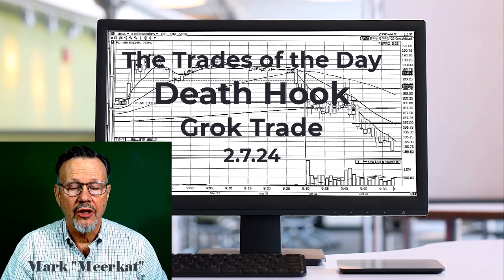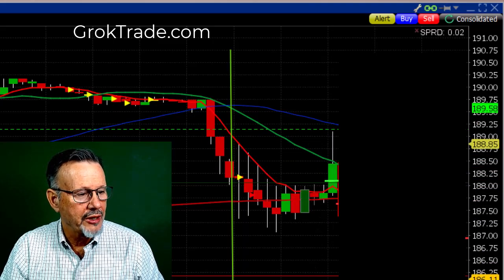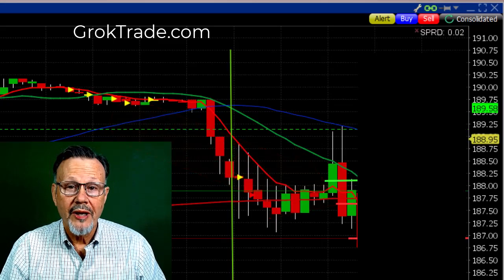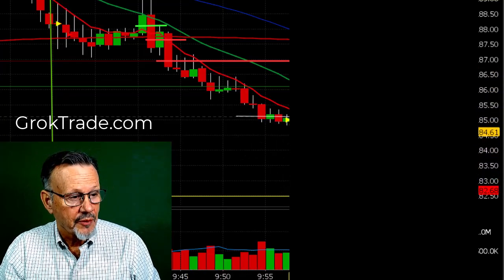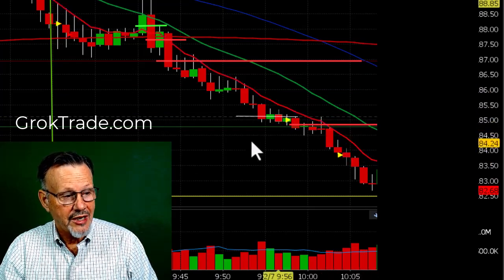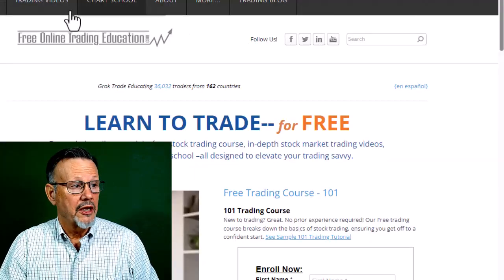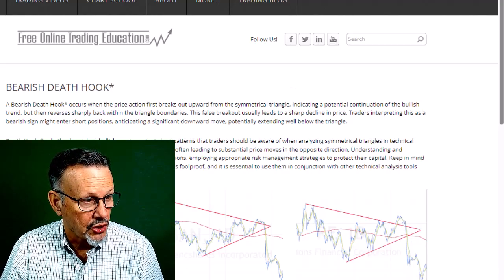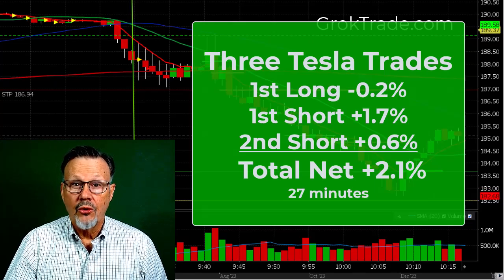The Trades of the Day - Death Hook - 2.7.24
There are three trades on TSLA this morning when a trading pattern known as a "Death Hook" occurred presenting a high probability short sell opportunity in the Grok Grad Day Trading Chat Room.